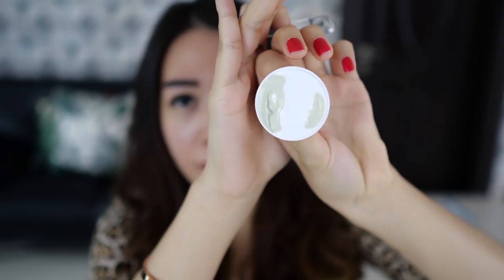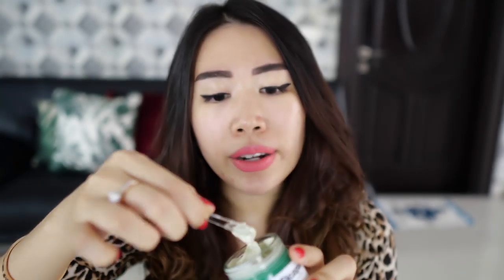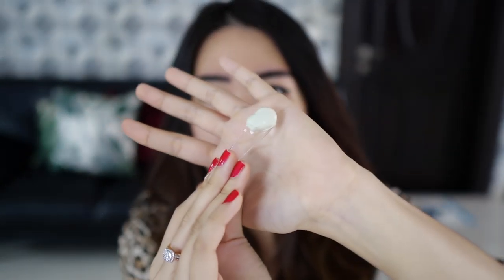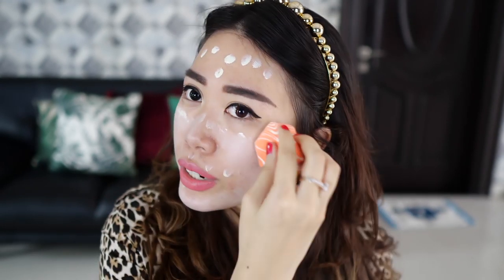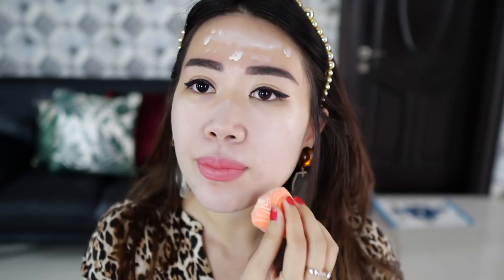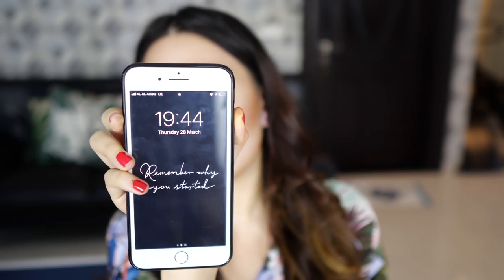DR JART+ CICAPAIR AS A FOUNDATION (DID IT WORK?) REVIEW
Hi my darlings, in this video I tried wearing DR. JART+ Cicapair ™ Tiger Grass Color Correcting Treatment SPF 30 as my foundation and I have oily combination skin so I was a bit hesitant sisnce korean skincare tend to be a bit oily. Does it suit your skin?

My branded bags and makeup for sale (GOOD DEAL)